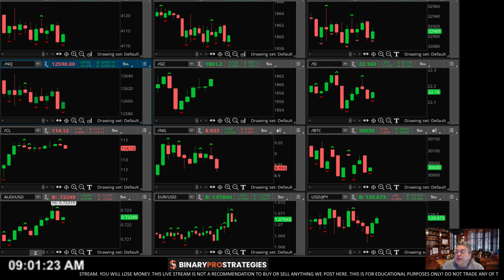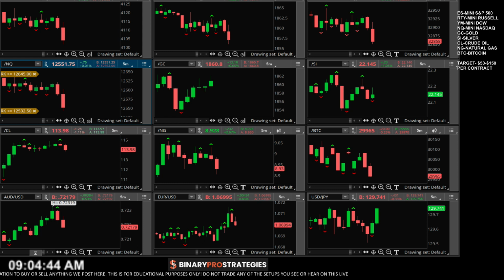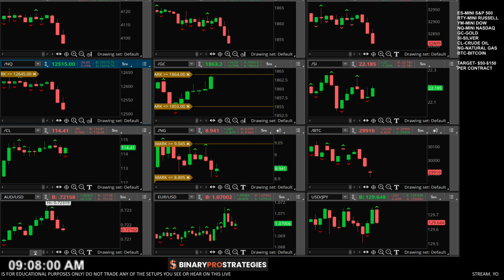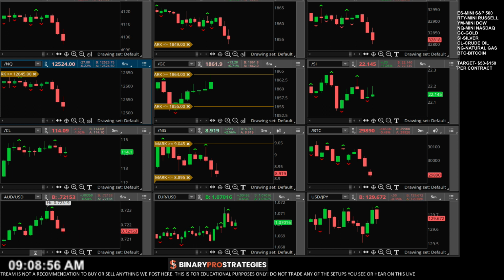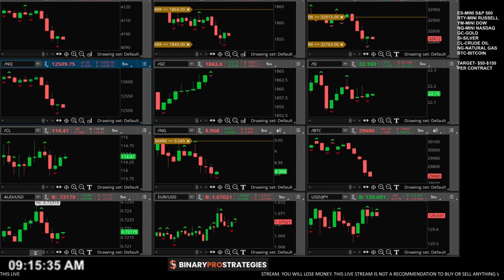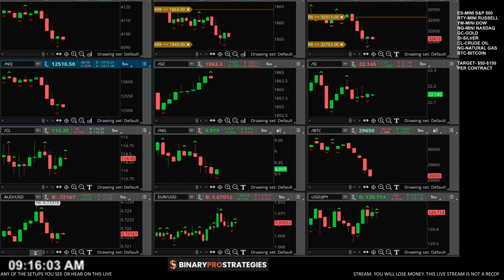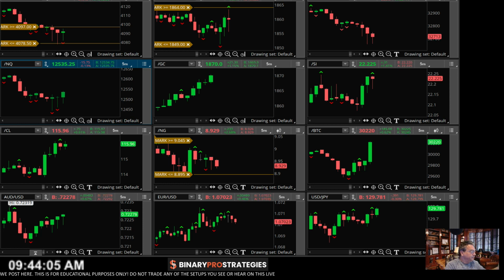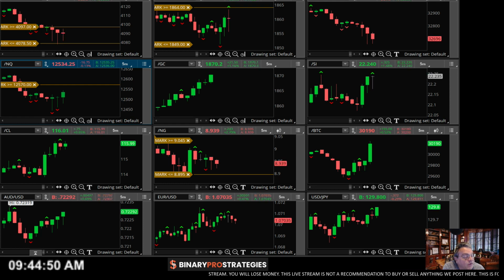Live Morning Show June 2, 2022